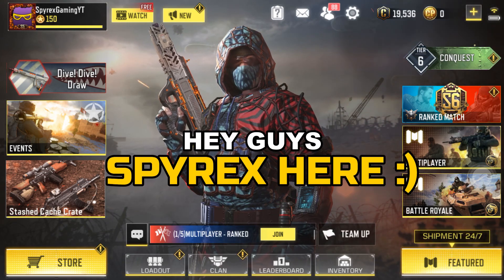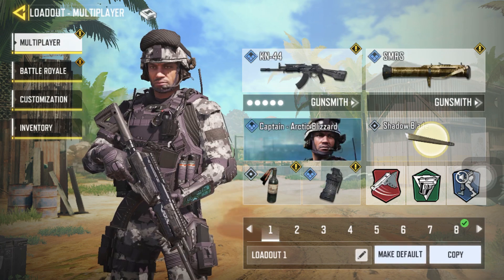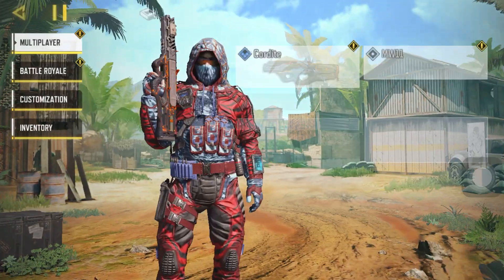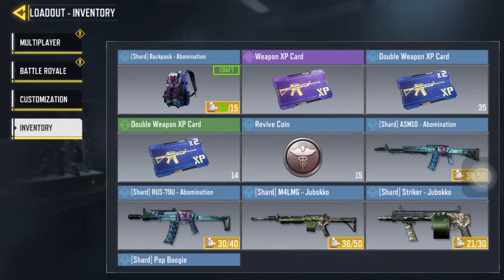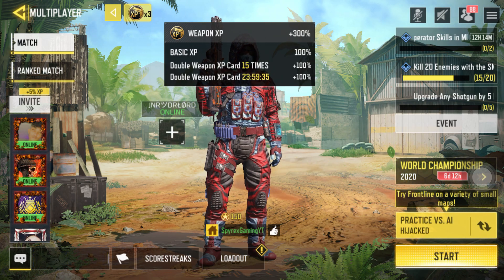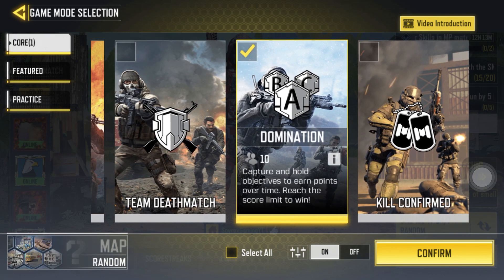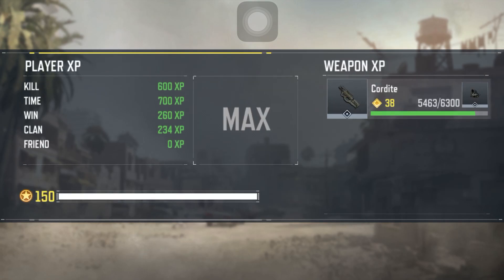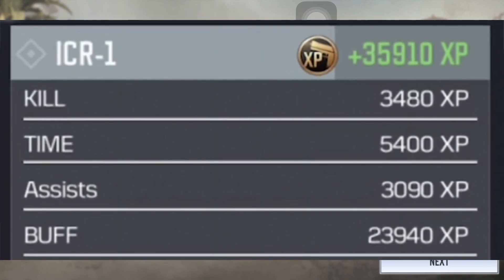How To Level Up Weapons FAST!! | EASY Max Guns in Gunsmith COD Mobile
How To Level Up Weapons FAST In COD Mobile! Easy Max Guns in gunsmith COD Mobile Fast Level Up! Easy Way To Max Guns in COD Mobile Season 9! Upgrade Guns in COD Mobile, do tell me which gun is your favorite and if this helped you in the comments below :)

This is spyrex signing out, peace!

Gamer's For Life!!!